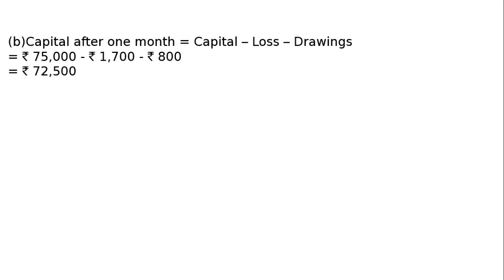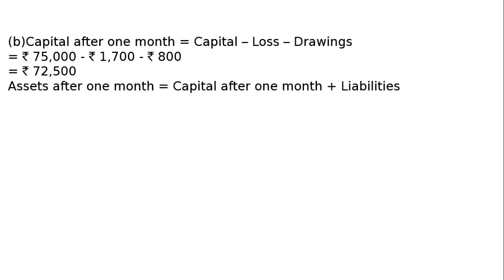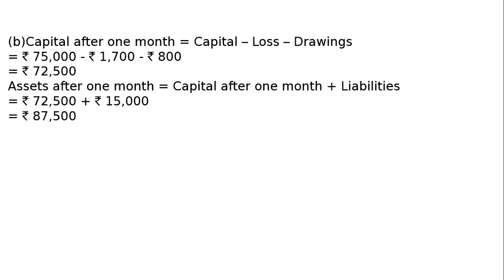Accounting Equation Q20 I Class 11 I Accountancy | Ray Academy I SK Ray